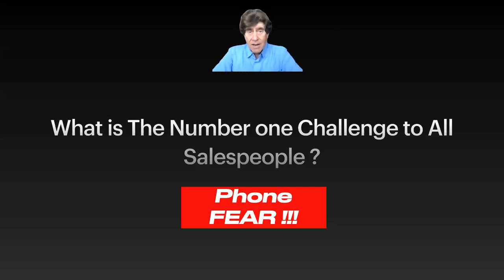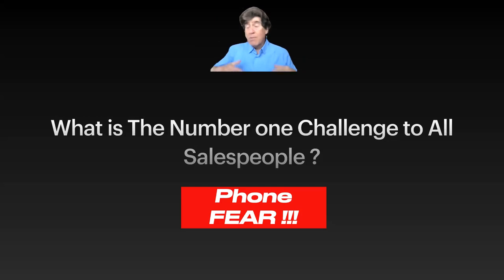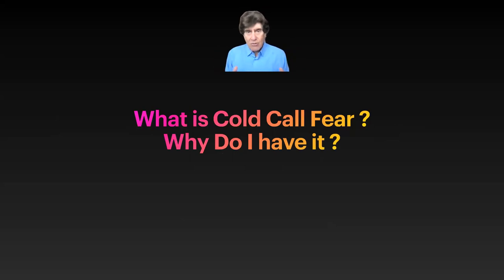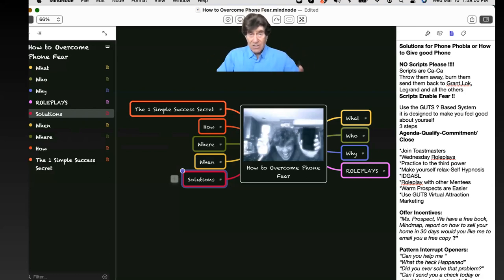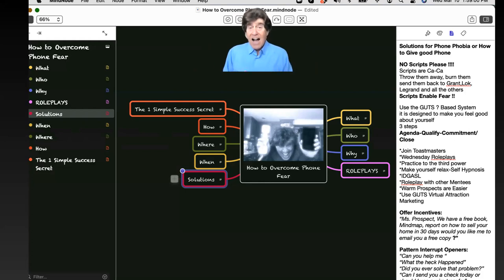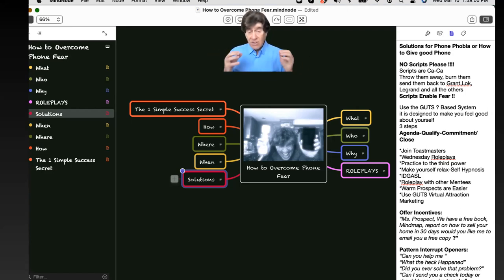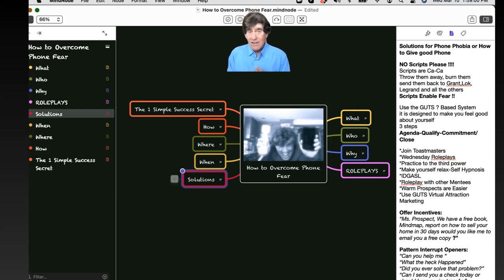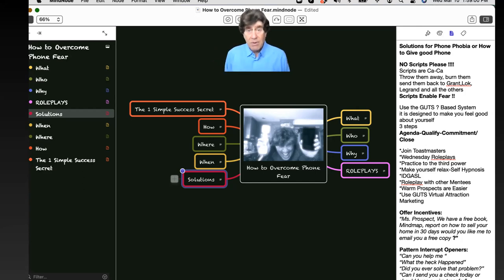The GUTS Phone Fear Solution Package